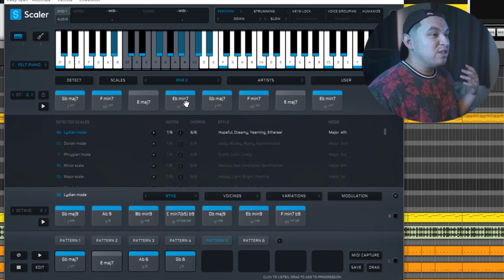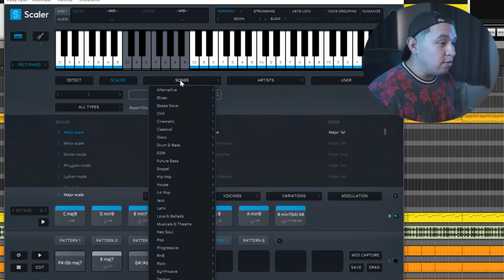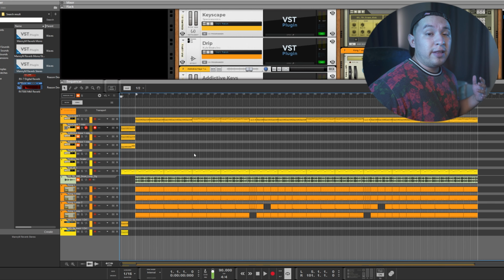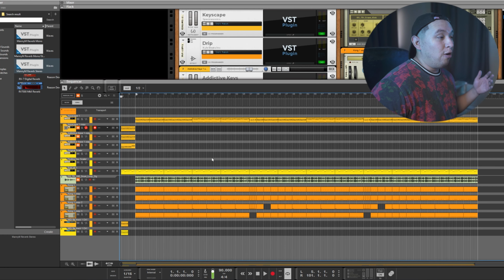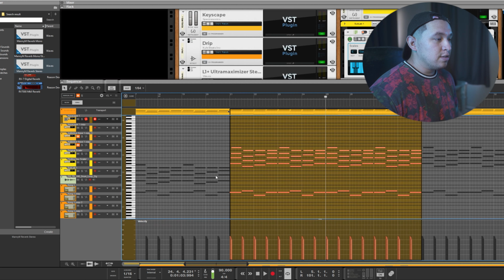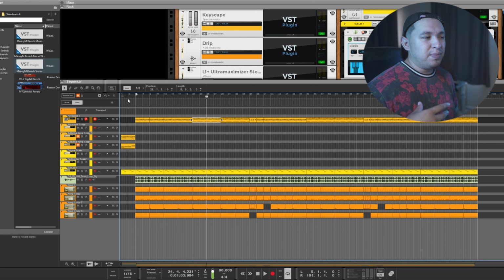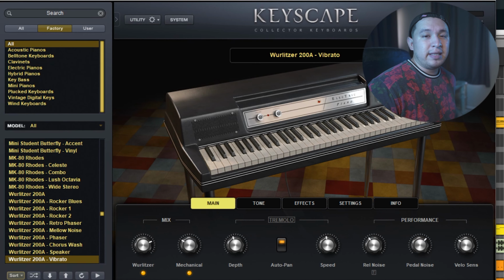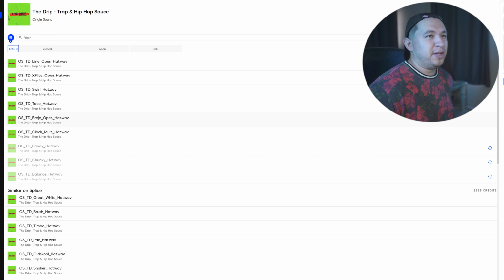how to make chill lofi trap chords easy and fast no music theory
Time Stamps
Video 0:00
Intro 0:14
Scaler 2: Chord progression hack 0:15
How to use scaler 2 for chill lofi trap chords 0:39
How to make bass lines from chord progressions 2:27
Listening to the Chill Lofi Trap Beat Intro and verse 2:47
How to make chill lofi trap drums 3:19
Listening to the Chill Lofi Trap Beat Chorus 4:08
Switch up the chords on the chorus 4:19
Dramatic effect switch up the drums going back into the verse 4:48
Why copying someone else’s drum loop is better than using the actual loop 5:00
Sound Selection what sounds to use 5:19
Outro of how to make chill lofi trap chords 6:41

In this video Ray Breezee of Lucky Cat Beats teaches you how to make chill lofi trap chords and beats

chord tutorial fl studio
lofi tutorial
how to make lofi beats
how to make lofi hip hop fl studio
how to make lofi piano chords
how to make lofi chords
how to make jazz chord progressions
how to make jazz chords
how to make lofi chord progressions
making a lofi beat
how to make a lofi beat
How to make a chill trap beat
how to make a chill trap beat on fl studio
smooth trap beat
how to make smooth trap beats